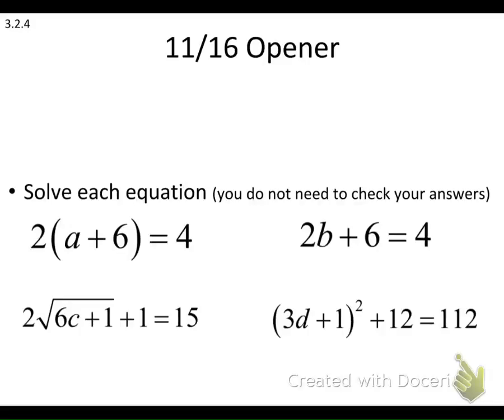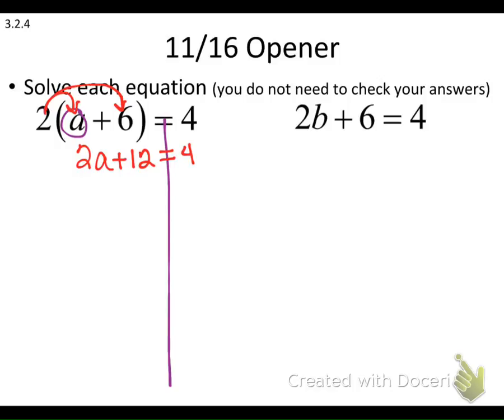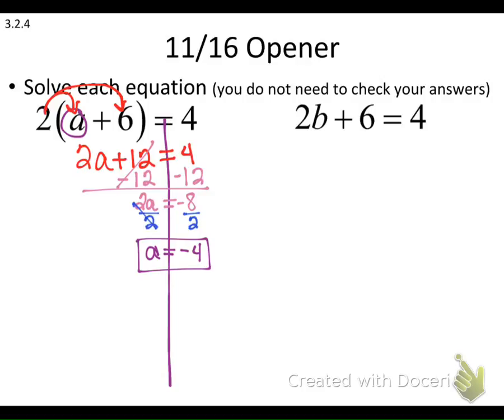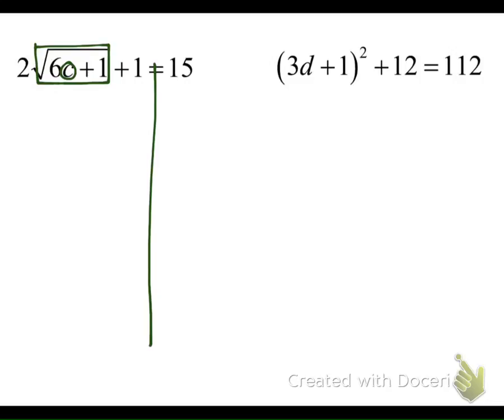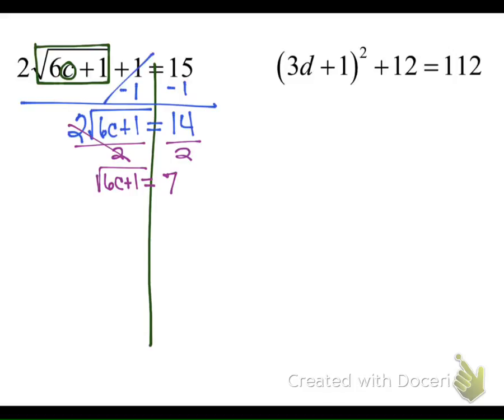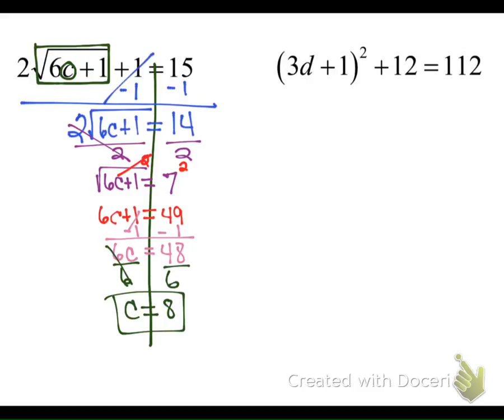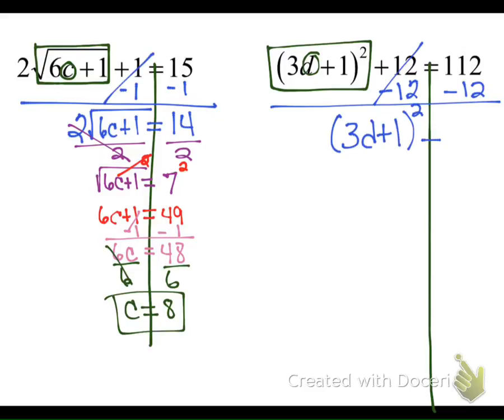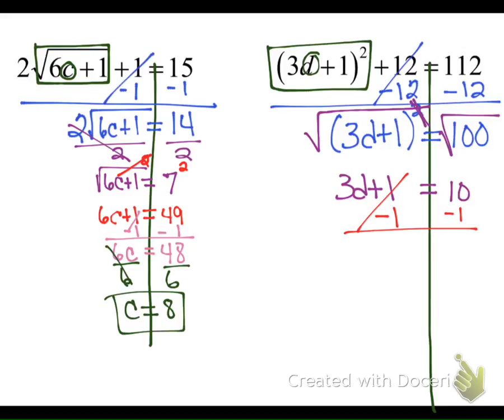11/29 Daily Opener (11/16)